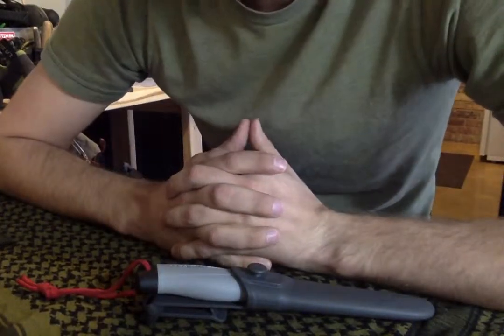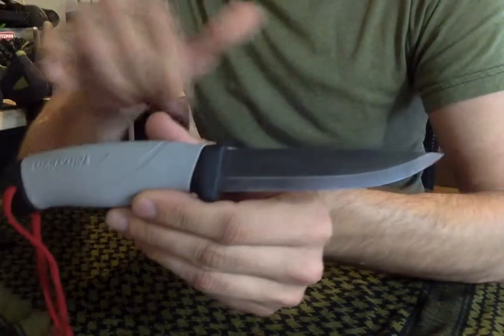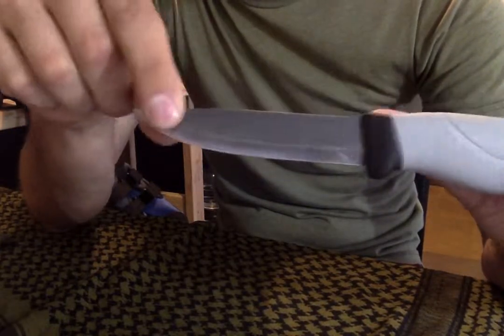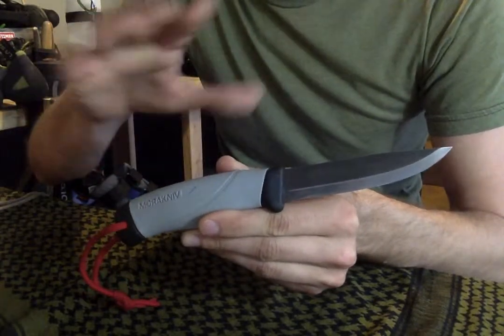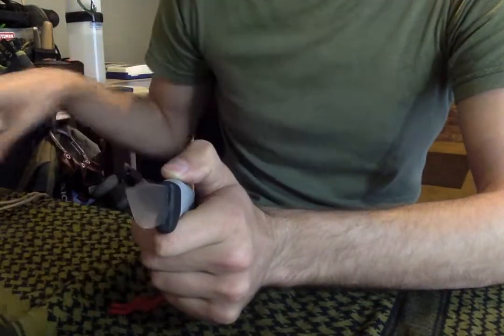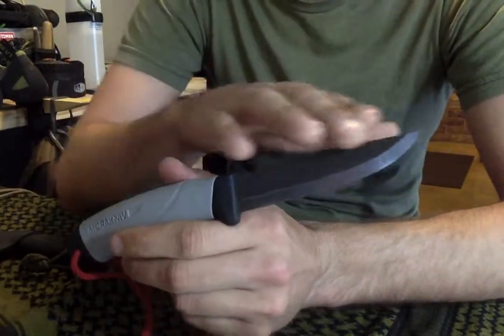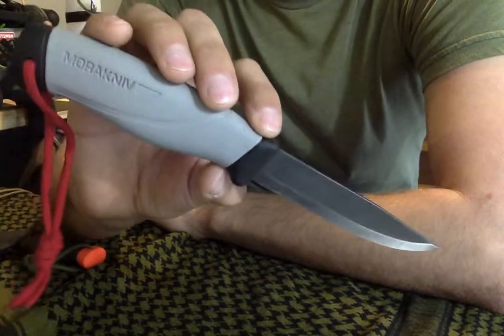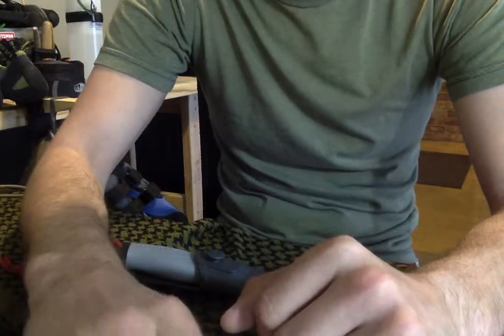Mora Robust: Good Bushcraft blade for the $$$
There is very little the Robust cant handle in cutting task, it even slashes prices! 4 stars out of 5